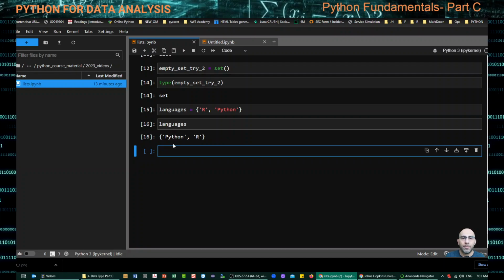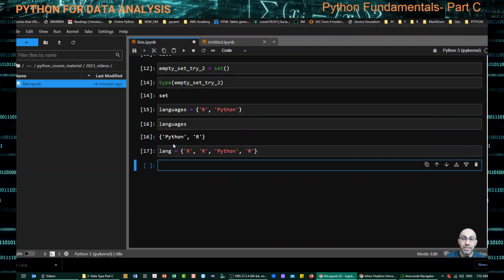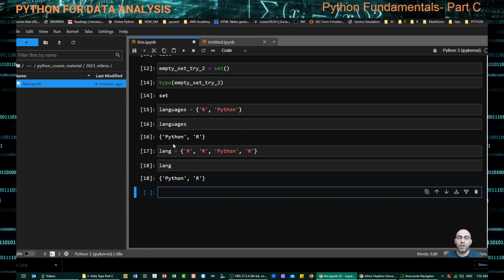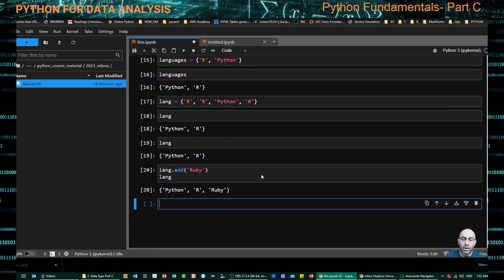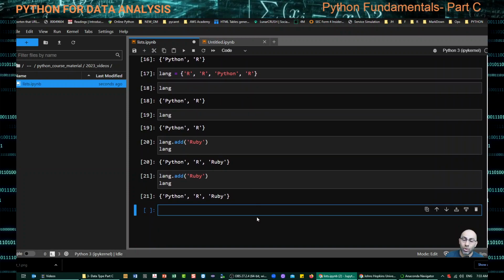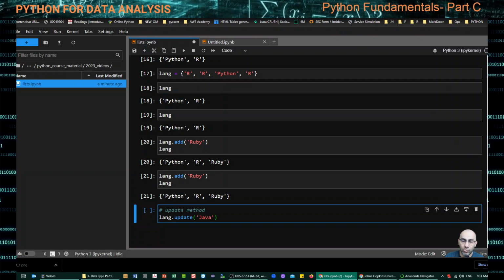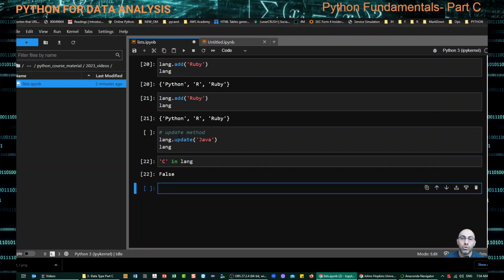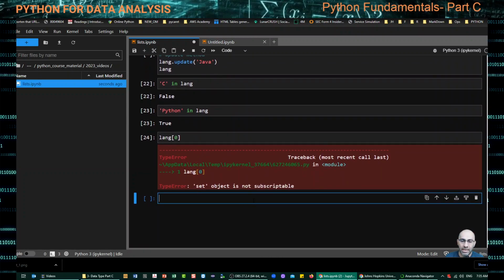python Set: Adding Members and Checking Membership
In this video, we focus on adding elements to Python sets and checking membership efficiently. You’ll learn how sets handle duplicates automatically and why they are one of the fastest data structures for membership testing.

The examples highlight common use cases in data analysis and application development where checking uniqueness and existence of values is critical.

Topics covered:
- Adding elements to a set using add()
- Updating sets with multiple elements using update()
- How sets automatically handle duplicate values
- Checking membership with the in keyword
- Comparing membership checks in sets vs lists
- Practical examples involving real-world data

📌 Recommended: Watch Set – Introduction before this video for full context.

Naser Nikandish